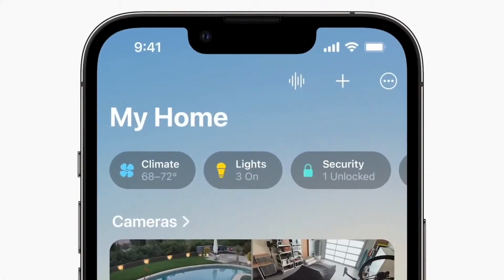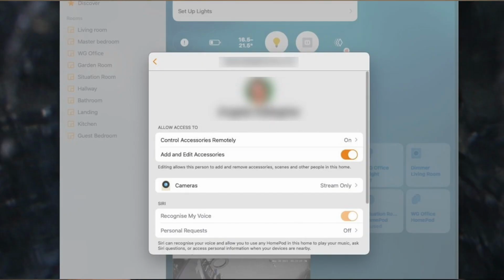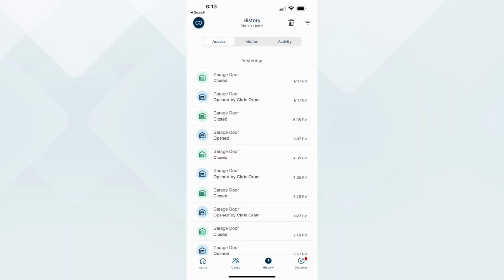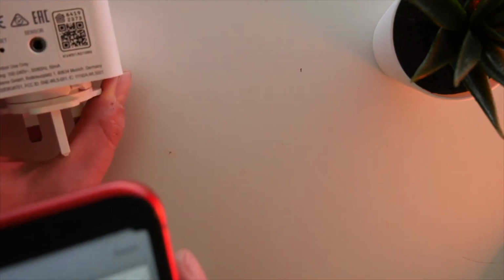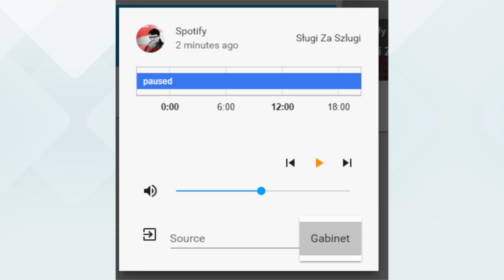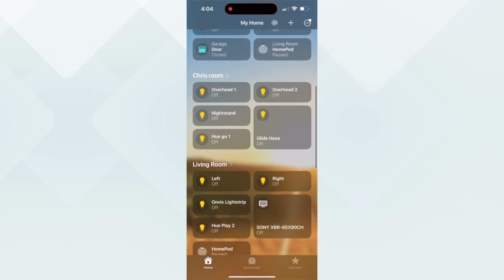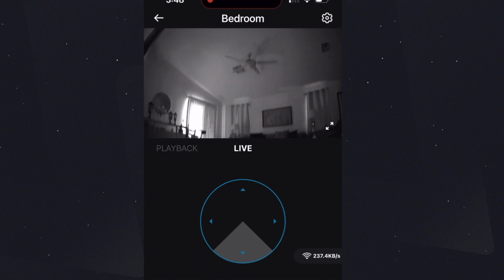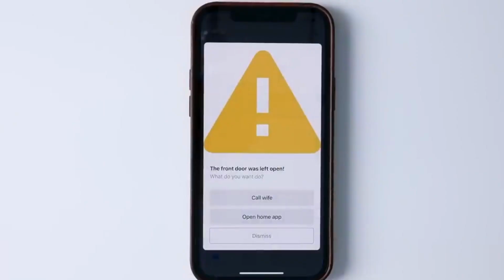Top 7 HomeKit Wishlist for 2023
In this video, Chris Oram his top 7 additions for HomeKit.

00:00 Intro
00:37 Guest Mode
01:29 Data Log & History
02:27 Backups
03:42 Dashboards
04:41 Spotify
05:14 Camera Features
06:10 Push Notifications
07:02 Final Thoughts